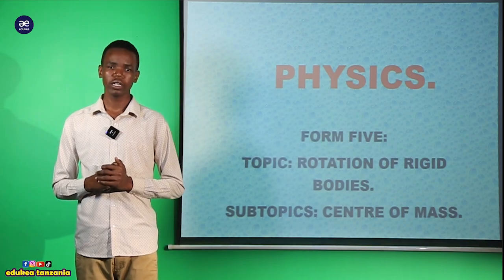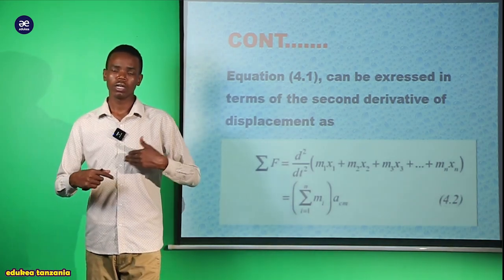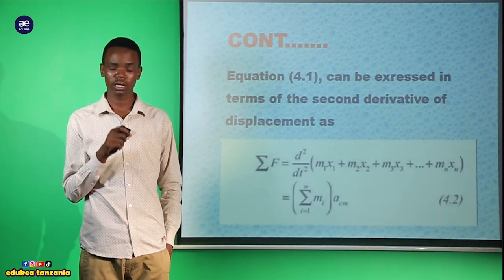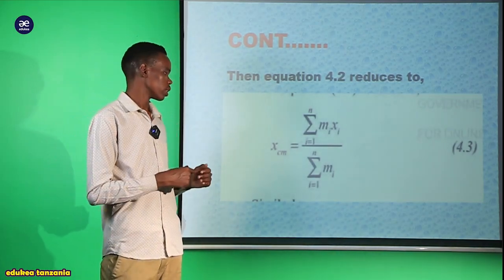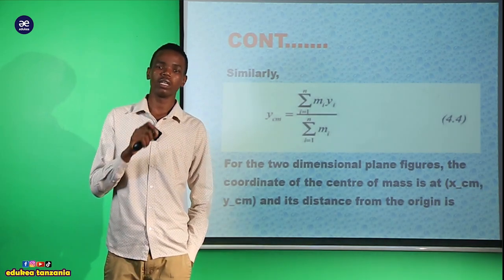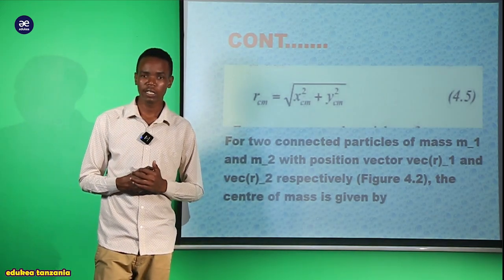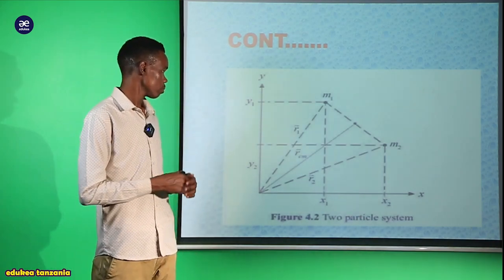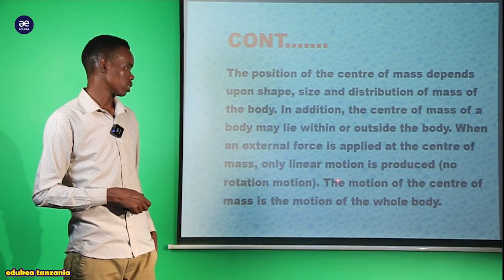PHYSICS FORM V ROTATION OF RIGID BODIES 2 OF 69